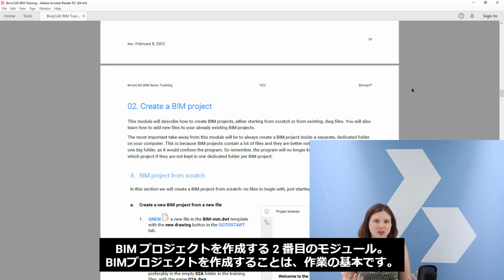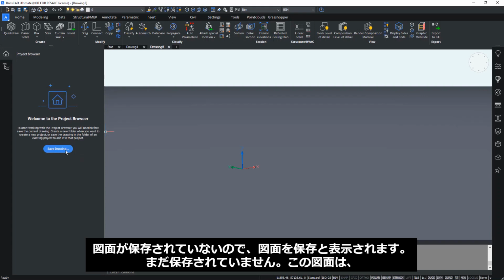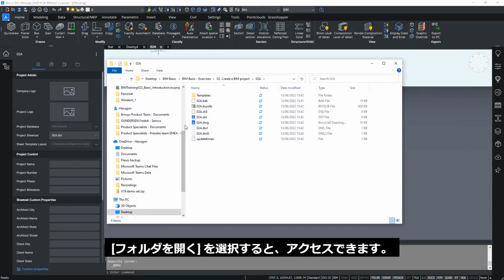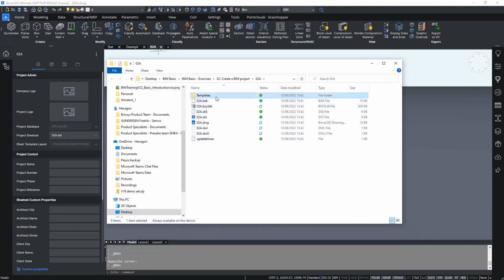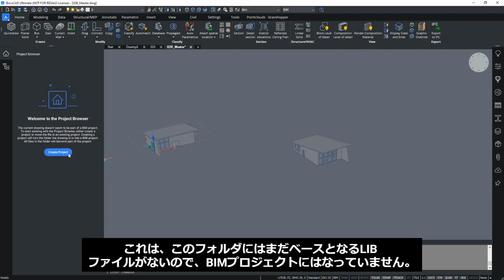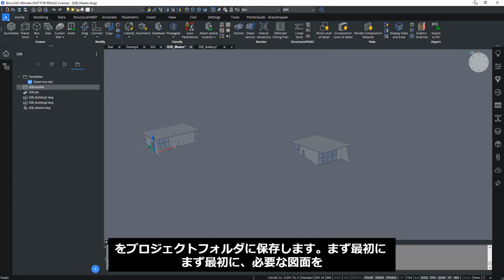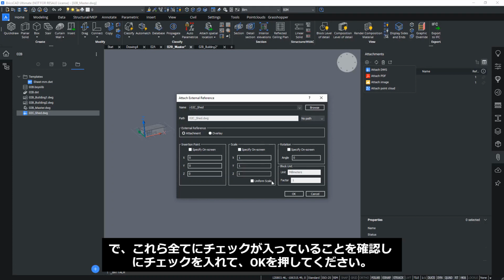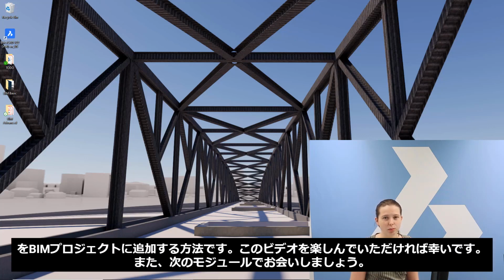BricsCAD BIM アカデミー 3 - BIMプロジェクトを作成する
BricsCAD BIMでBIMプロジェクトを作成し、1つのプロジェクトに関連するすべてのファイルを一緒に保管します。ゼロから始めるか、既存の.dwgファイルから始めるか、選択肢はあなた次第です。このレッスンの締めくくりとして、プロジェクトにファイルを追加します。

01:45 - BIMプロジェクトをゼロから作る
07:12 - 既存のファイルからBIMプロジェクトを開始する
10:32 - BIMプロジェクトに図面を追加する